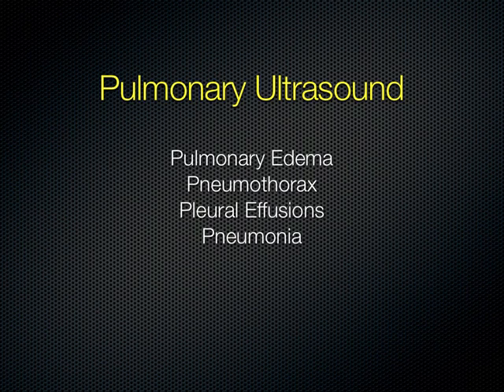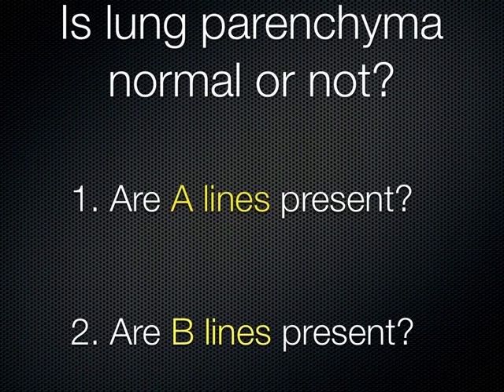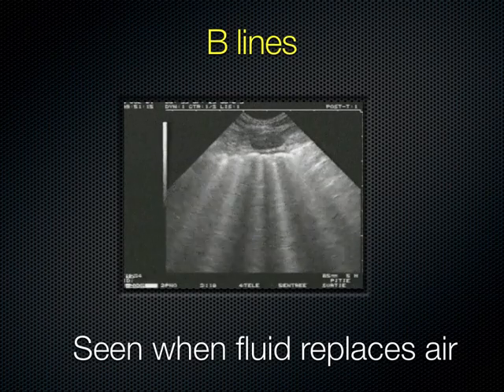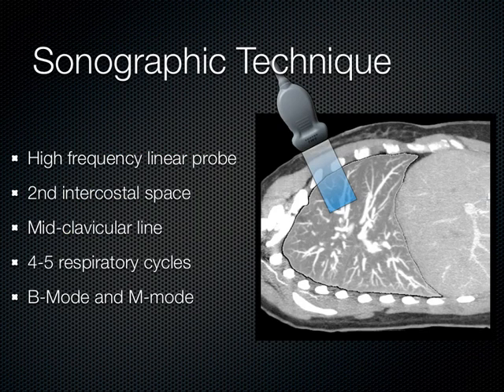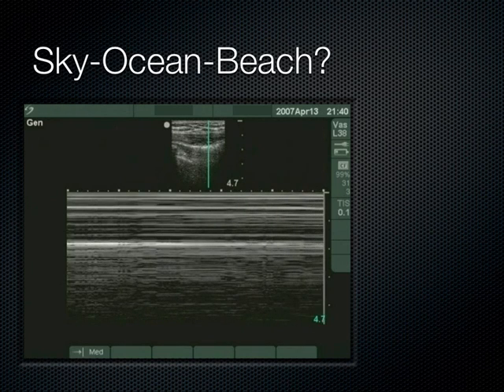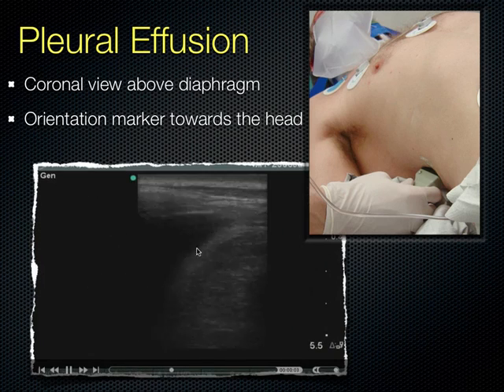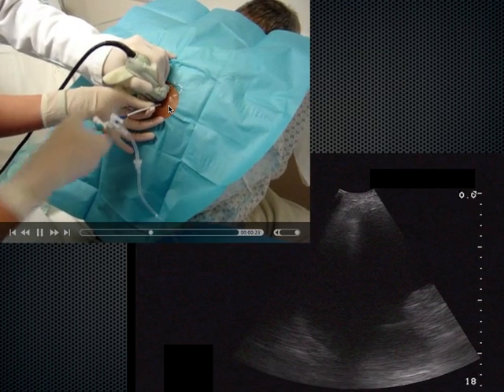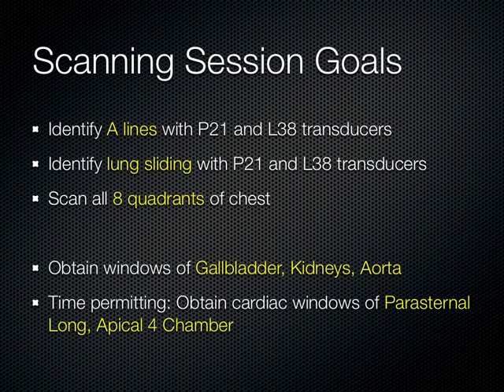SIÊU ÂM KIỂU MỸ BÀI 11: SIÊU ÂM PHỔI SHO SV NĂM 1 (Lung Ultrasound for 1st yr Med stud)